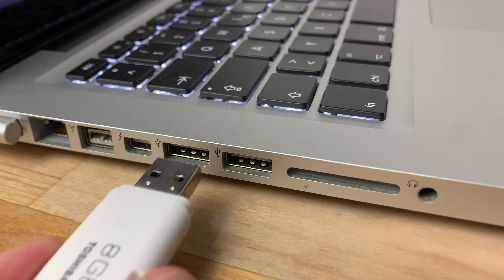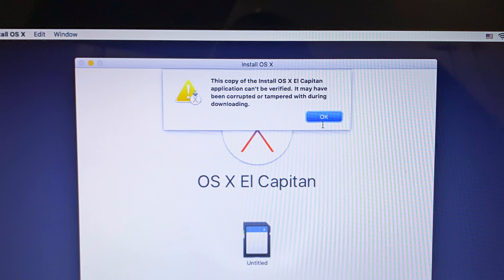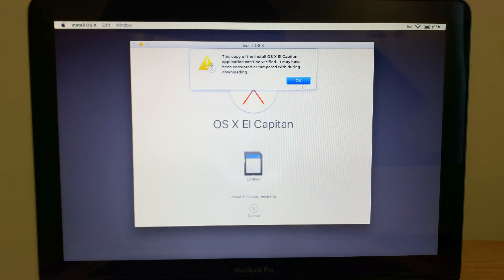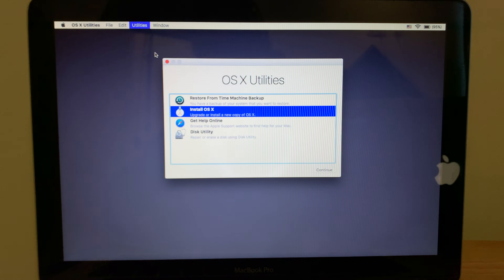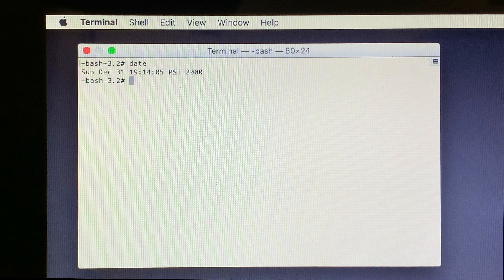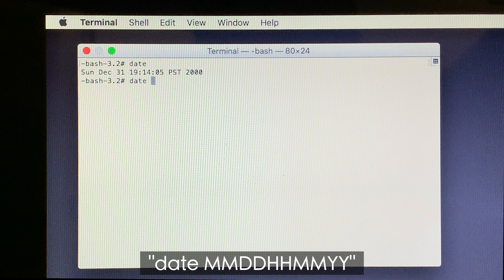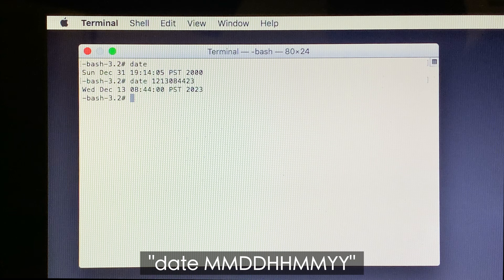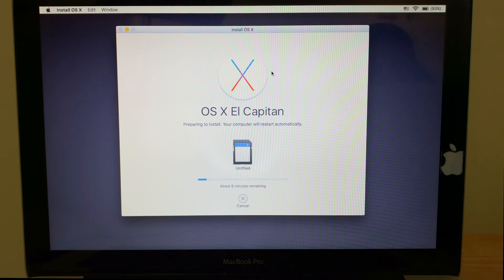How to Fix This Copy of Install OS X Can't be Verified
If you've ever tried to reinstall macOS on an older Mac that hasn't been used in a while you have have come up against the message "This copy of Install OS X can't be verified. It may have been corrupted or tampered with during downloading." and the installer refuses to run.
In fact, the problem isn't with the installer at all, it's likely due to an incorrect system date in the computer. In this video I explain how to fix it.